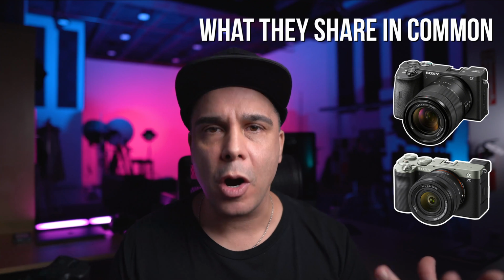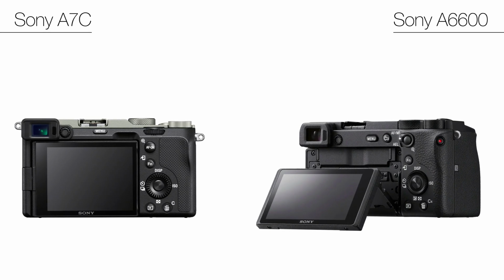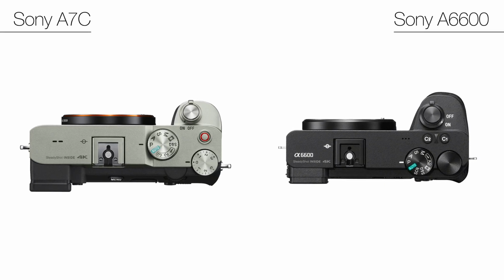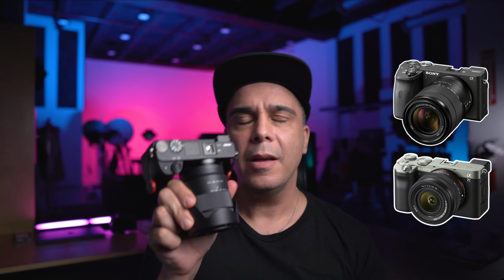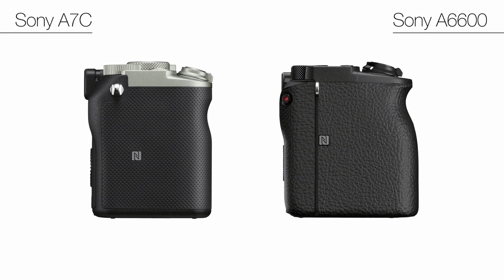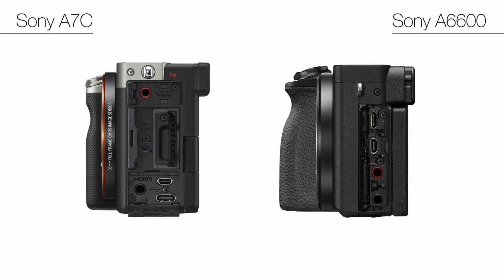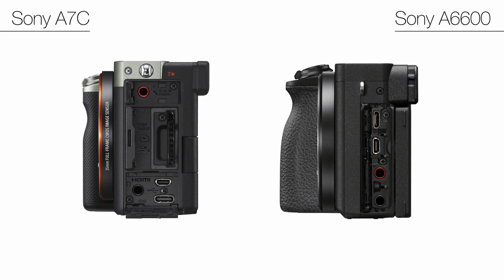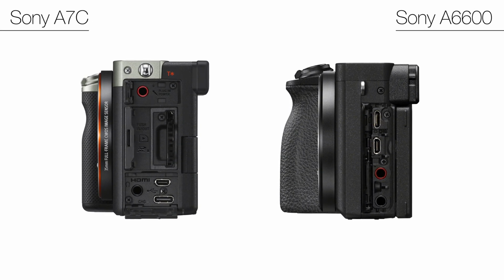Sony A7C vs Sony A6600 - Enough to upgrade to full frame?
Is the Sony A7c the right camera to upgrade from APSC
This question is being answer in this video.

The Sony A7C is a full frame camera that offers incredible features at an affordable price.
It shares many of the features of the sony A6600 but the Sony A7C is full frame and the sony A6600 is an apse camera.

Both cameras are capable of real time tracking in both, phot and vide. The Sony A7C and Sony A6600 they both feature IBIS but on of these two cameras is better almost in every sense while sharing many of the features of the A6600.

If you have been waiting to upgrade from APSC to full frame and you are wondering if the Sony A&C is the right full frame camera to upgrade from APSC watch this video as I break down the main key features of the Sony A&C and the Sony A6600.

When it comes to stills and video both cameras are going to be powerful but the advantage of the Sony A7C is its 24 MP full frame sensor which is where the biggest advantage over the Sony A6600 lies.

The Sony A7C is also going to win in the IBIS department featuring sensor stabilization and gyro data.

While this video of the Sony A&C vs the Sony A6600 sounds unfair on paper you are going to realize that there may be reasons to consider one over the other.

The sony A7C is going to features mic input, headphone jack, HDMI output and usb C, whereas the Sony A6600 is going to feature the same ports but instead of the USB C port you have the old. Micro USB.

The EVF of the Sony A&C and the A6600 is identical, small but gets the job done.

The Sony A7c is going to have a flip out screen whereas the Sony A6600 is going to feature a flip up screen. Both screens are going to have touch to focus capabilities.

Again, I never thought I would compare the Sony A7c vs The Sony A6600 as they both feature different sensors but the more I think about the more I thought to make this video for you to compare.

Bottom line if you have been wanting to upgrade from any A6000 camera then I think the Sony A7C is a substantial upgrade to Full Frame without breaking the bank. Of course you are not going to have all the bells and whistles but the Sony A7C is going to transition you to full frame in a familiar form factor.

Should you have any questions regarding how the Sony A&C compares to the sony A6600 make sure to drop your question down below.